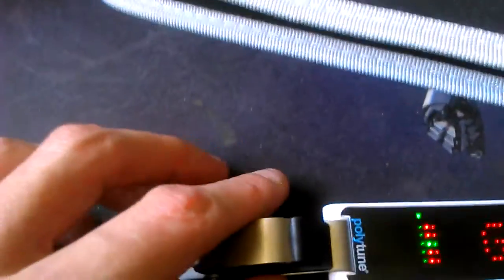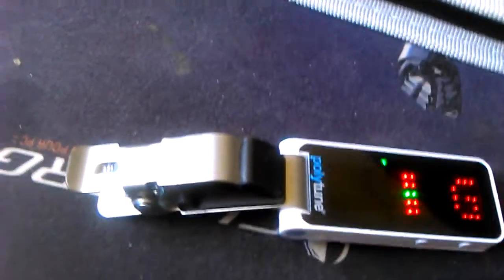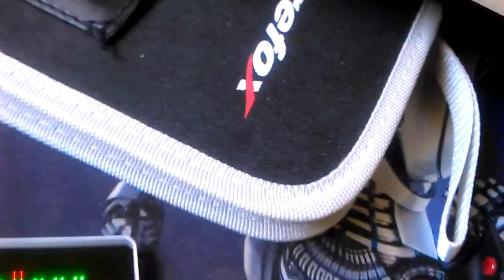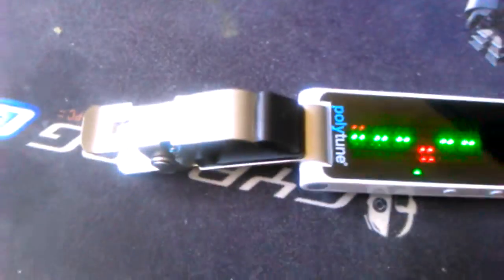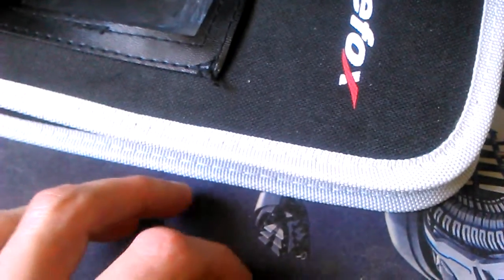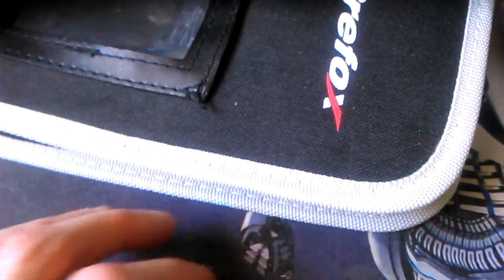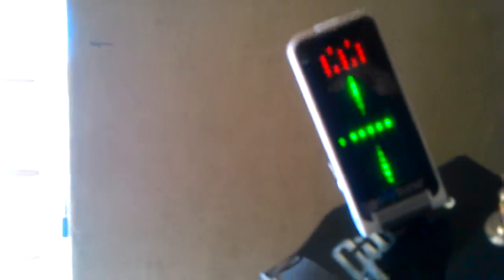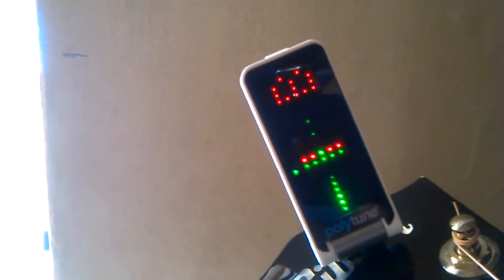quick vid on tc electronics polytune clip on tuner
this little tuner has strobe effects also has 6 strings strum like the robot tuners